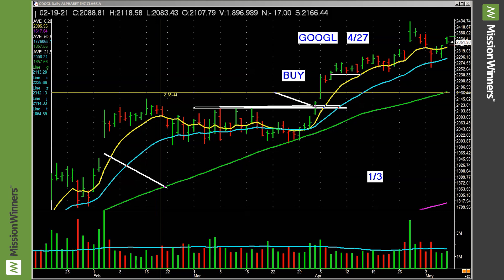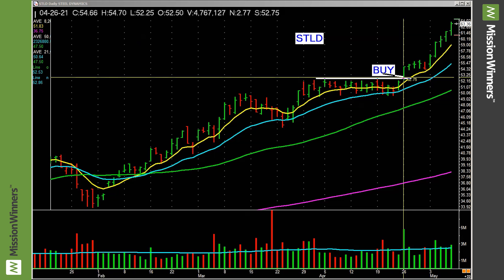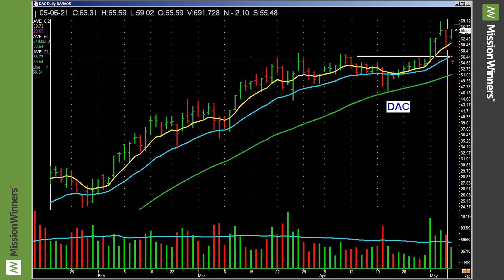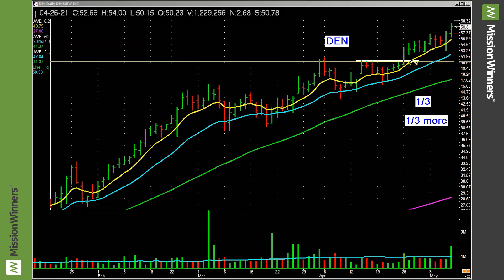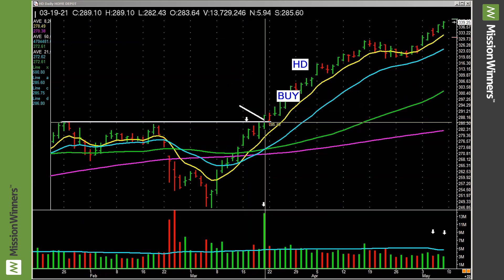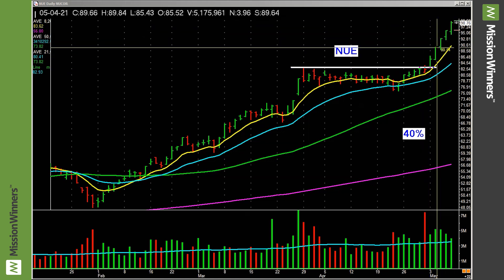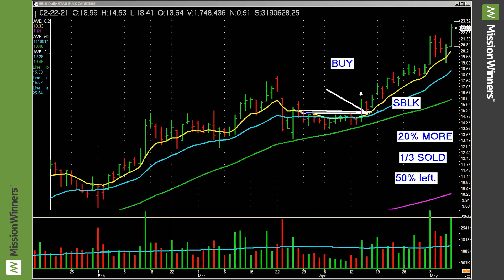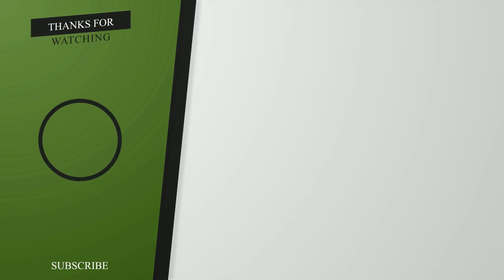Recapping Our Winners from this Week